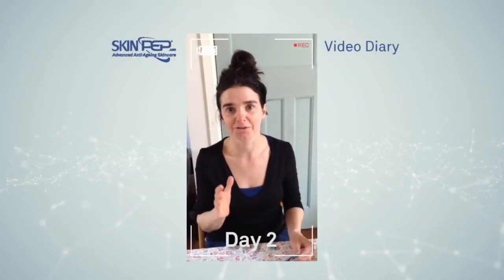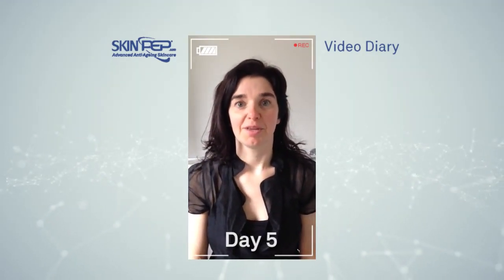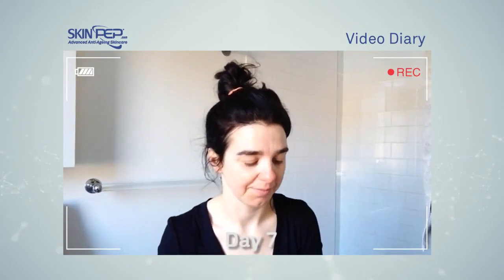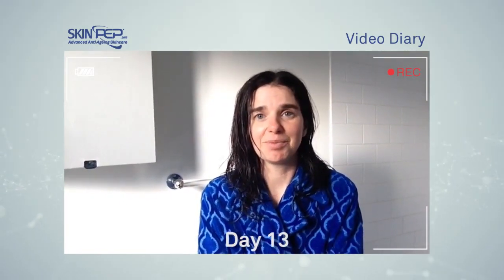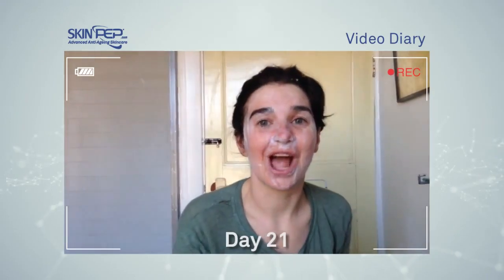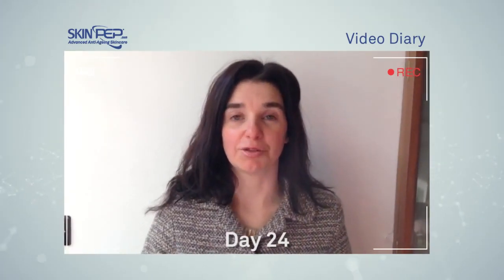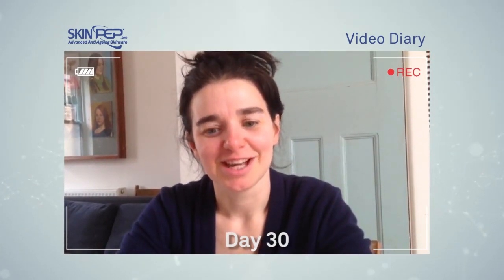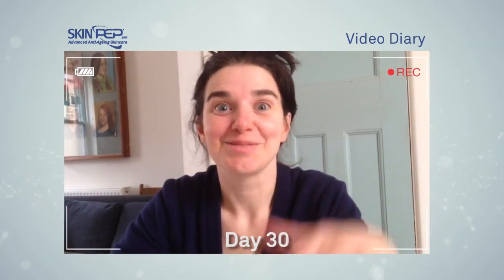Video Diary with Lane SkinPep® 30 Day Collagen Facial Glow Challenge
Just a few snippets from the diary of Lane, who took the SkinPep 30 Day Facial Glow Challenge.